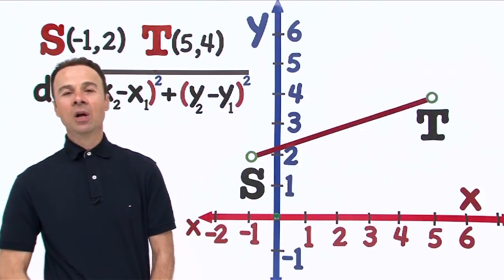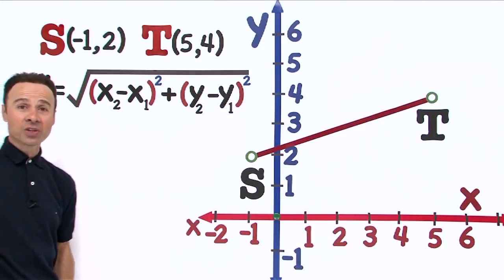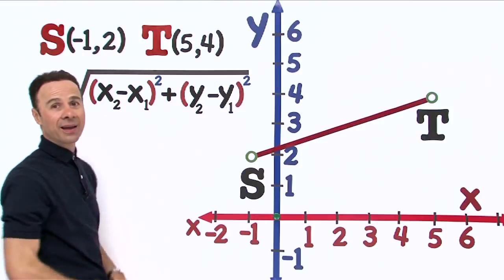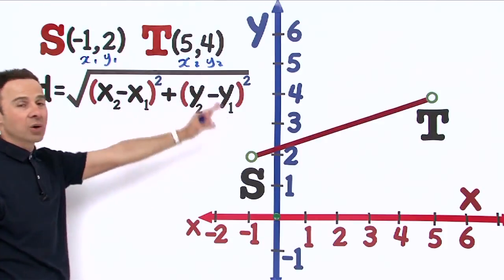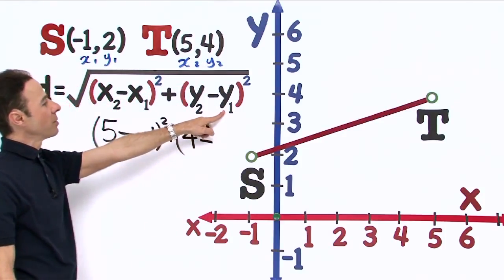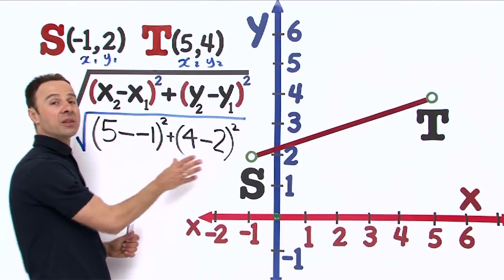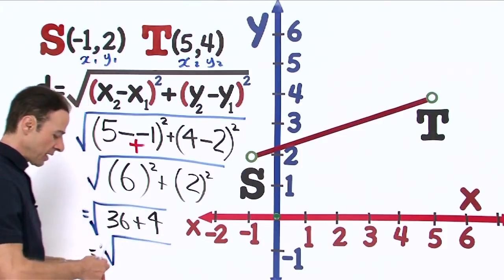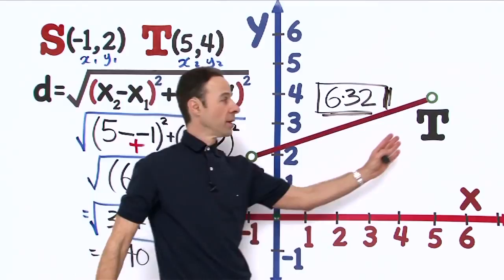3EC5V2 Distance formula